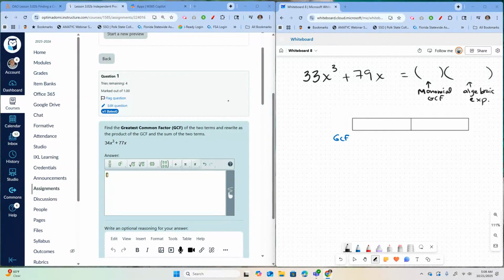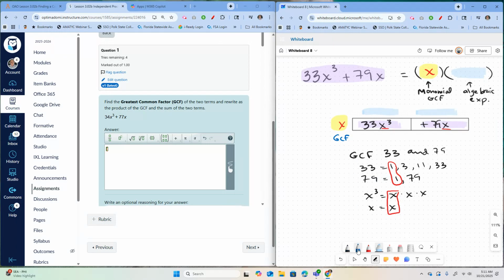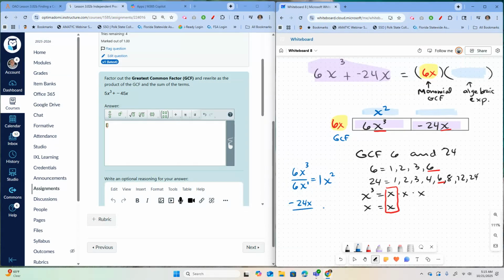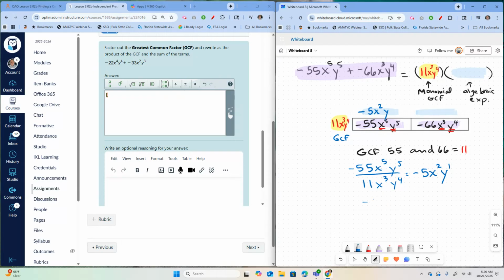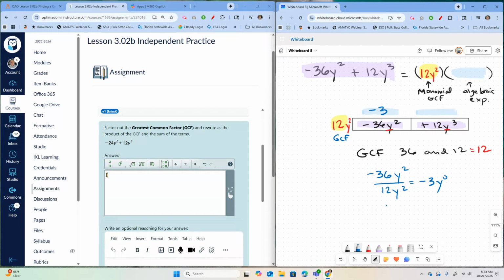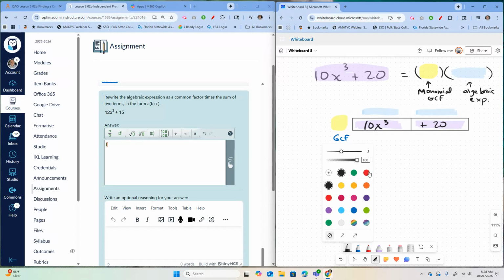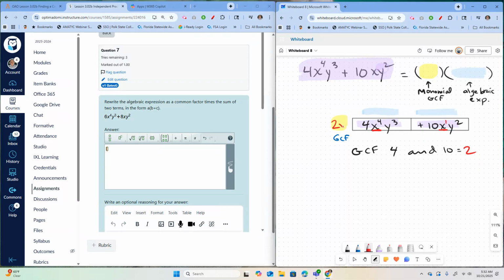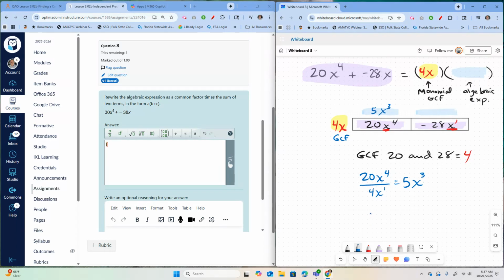Lesson 3.02b Independent Practice